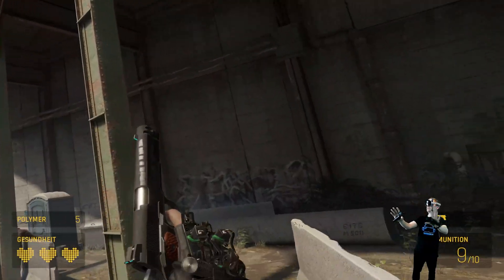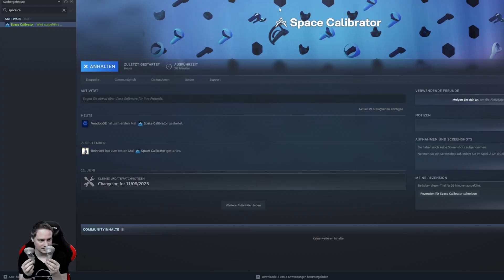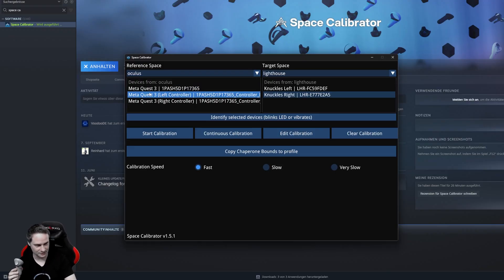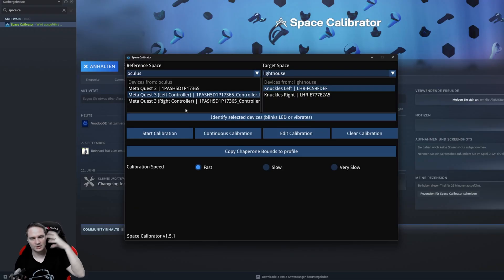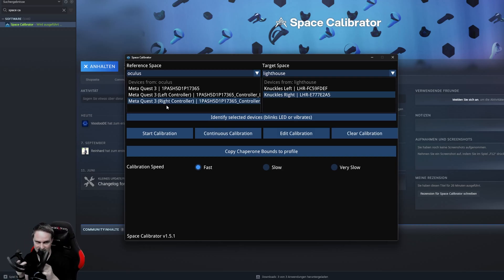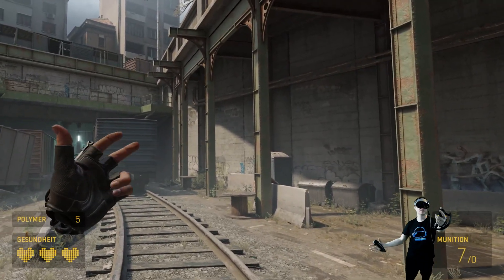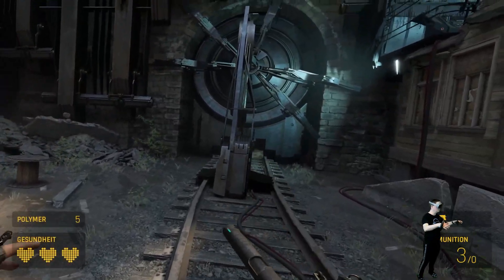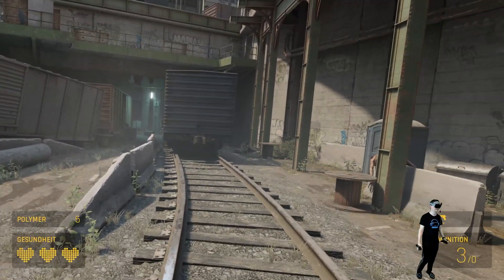Galaxy XR + Index Controllers: Ultimate PCVR Upgrade? (Tutorial & Alyx Gameplay)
The ultimate PCVR setup for enthusiasts: We provide the complete tutorial on how to combine the premium Valve Index Controllers with the Samsung Galaxy XR headset. Learn about the necessary hardware (Base Stations!), the Space Calibrator software, and how to achieve perfect Lighthouse tracking for demanding PCVR games like Half-Life: Alyx.

📔 Product-Infos:
Valve Index Controllers: Premium VR controllers with finger-tracking. Lighthouse Tracking. Samsung Galaxy XR: High-resolution, wireless OLED headset. Requires SteamVR, Virtual Desktop, and Space Calibrator.

⏰ Timestamps
0:00 Intro & What to expect
0:45 Requirements and Tutorial
0:00 Gameplay

📃 Relevant Keywords
Valve Index Controllers, Samsung Galaxy XR, Index Controller Setup, Galaxy XR PCVR, Half-Life Alyx, Lighthouse Tracking, Space Calibrator Guide, High-End VR, VR Enthusiast, SteamVR Modding, best VR controllers, next level immersion, PCVR setup, Index Controllers Tutorial, Samsung XR, Galaxy XR Review, VoodooDE VR, (486 characters)